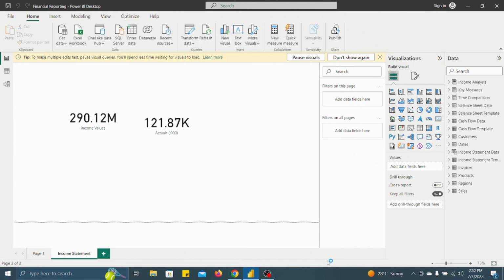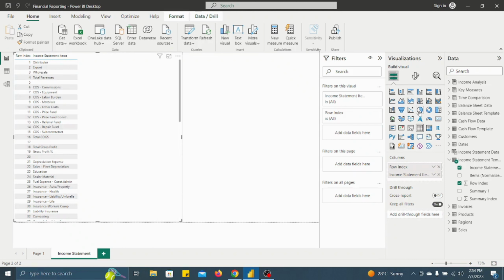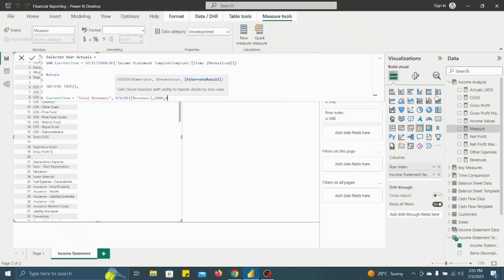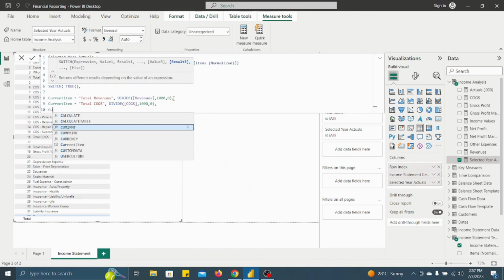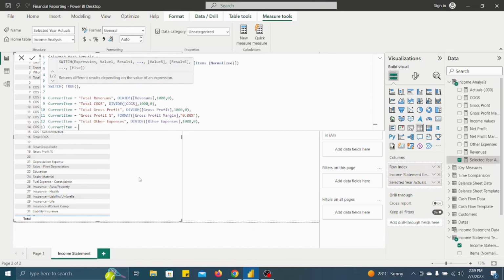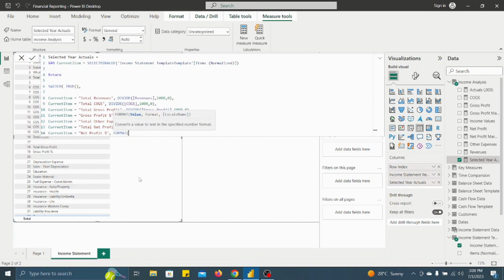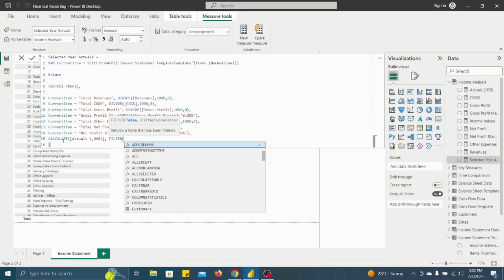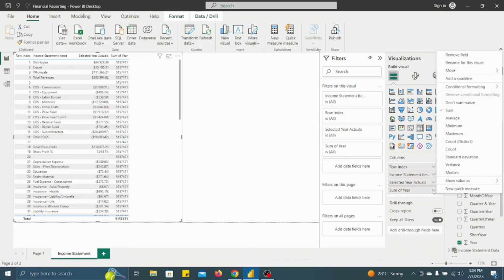#10 || Mastering DAX Formulas: Overlaying Main Formula onto Template Design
Welcome to our YouTube video! In this tutorial, we dive into the fascinating world of DAX formulas and template designs, exploring how to overlay the main DAX formula onto stunning visual templates.

Data Analysis Expressions (DAX) is a powerful formula language used in various data analysis tools, such as Microsoft Power BI and Excel Power Pivot. It allows you to perform complex calculations and manipulate data to uncover valuable insights.

In this video, we demonstrate how to combine the main DAX formula with template designs to create visually appealing and informative data visualizations. By overlaying the formula onto the template, you can enhance the presentation of your data and make it more engaging for your audience.

We provide a step-by-step guide, walking you through the process of integrating the main DAX formula into different template designs. We explore various options for template designs, showcasing different visuals, styles, and layouts that can be used to present your data effectively.

Whether you're a beginner looking to learn more about DAX formulas or an experienced data analyst seeking new ways to present your findings, this video has something for you. Join us on this creative journey as we unlock the potential of DAX formulas and template designs.

Don't miss out on this opportunity to enhance your data analysis skills and create visually stunning presentations. Watch the video now and discover the endless possibilities of overlaying DAX formulas onto template designs.